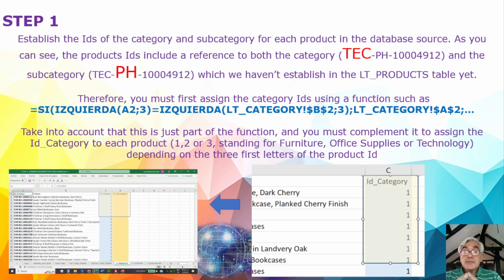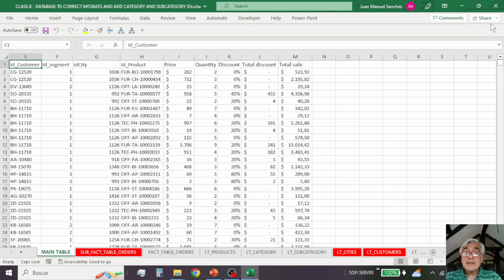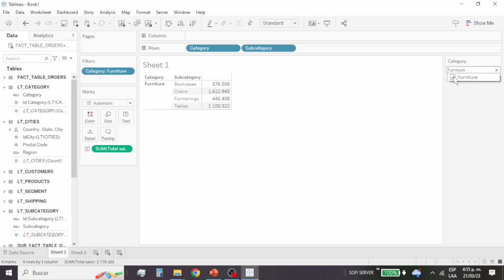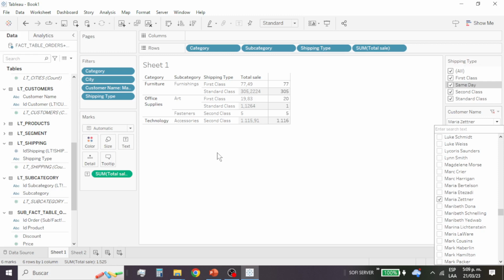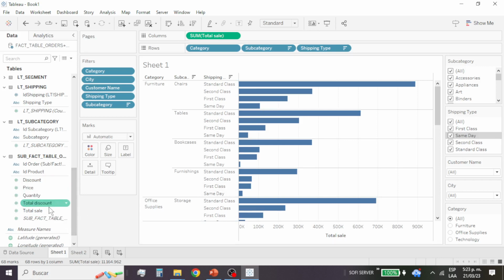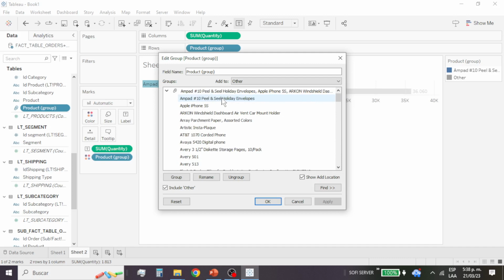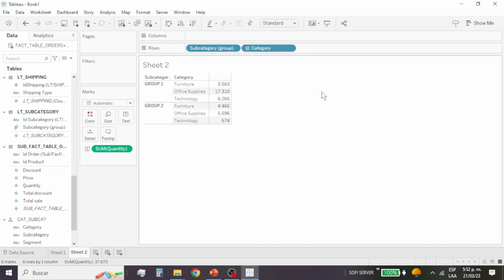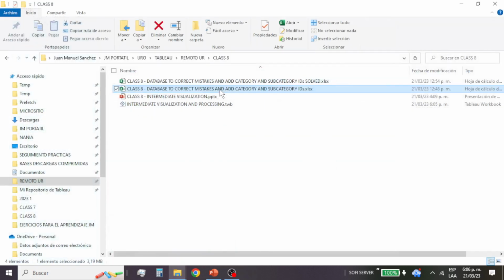CLASS 8 TEACHERS PRESENTATION TABLEAU WORKSHOP 2